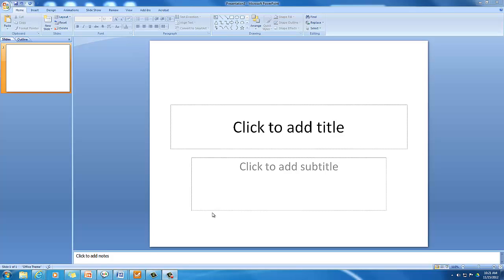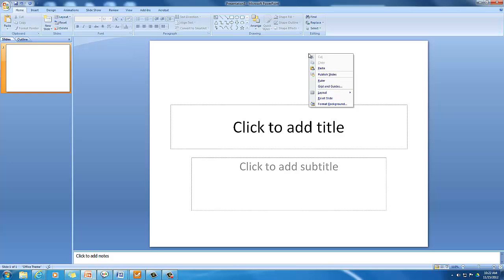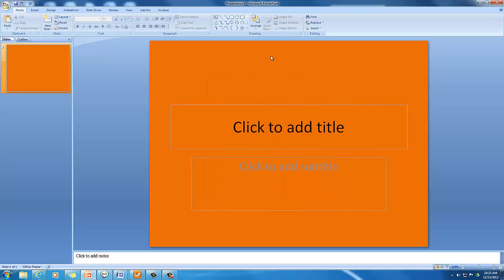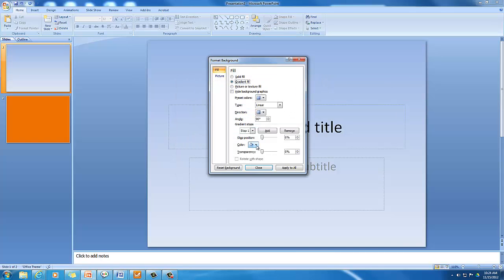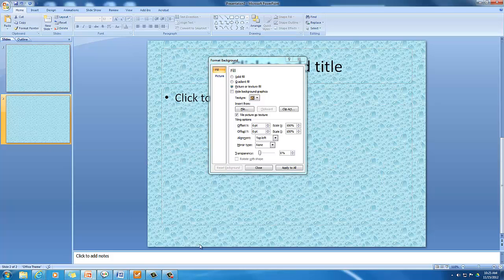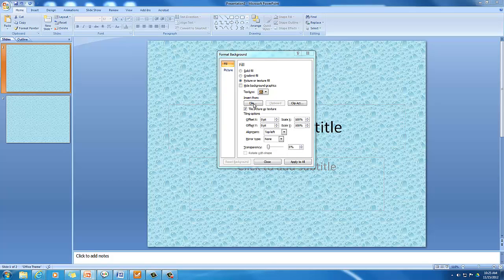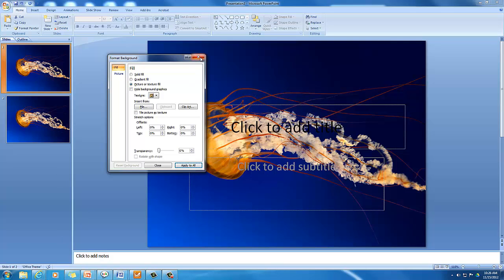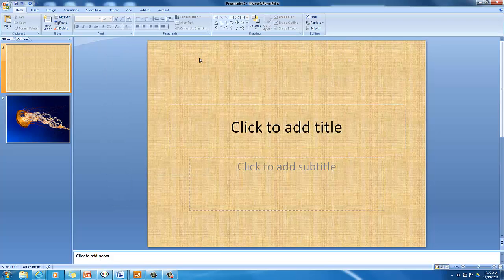PowerPoint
Changing the background of a slide.